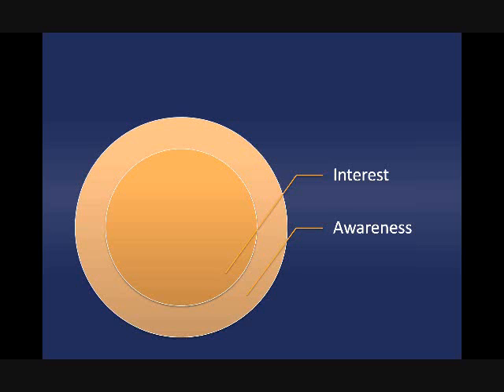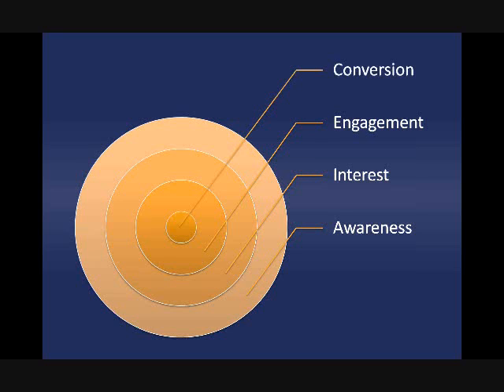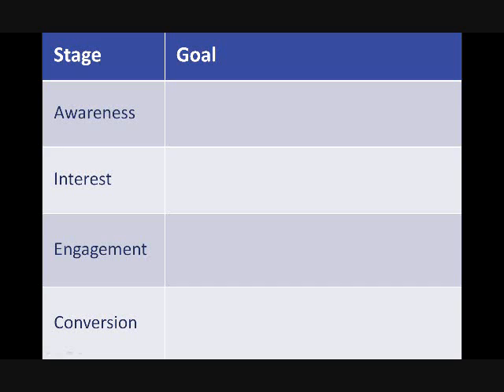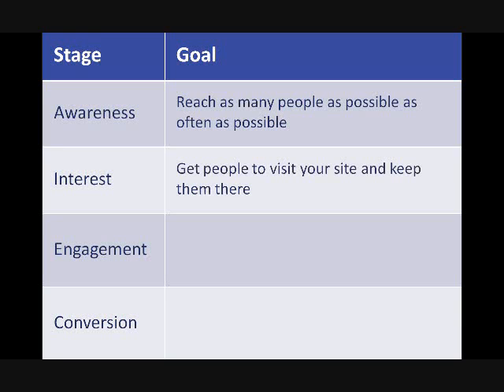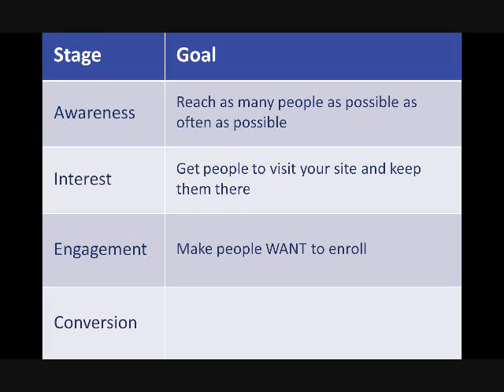Part 2 - Increase Online Conversions! Turn Website Visitors into Students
"Fast Solutions in a Slow Economy! Smart steps to grow your continuing education revenue"
Webinar series presented by JMH Consulting -

Even a small shift in online conversion rates can dramatically effect your bottom line. Consider that if your website gets 10,000 monthly visitors, you can generate 1,200 more enrollments every year by increasing your online conversion rate by 1%. If you feel you could do more to maximize online registrations, this is a chance to learn best practices and real-world techniques to improve your bottom line.

-  Delivered May 13, 2009  -